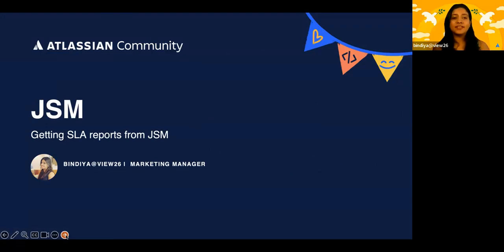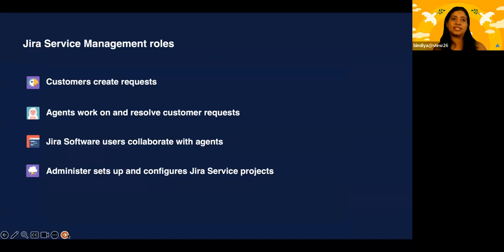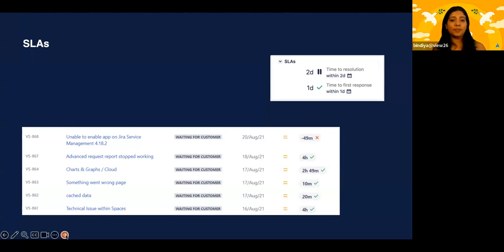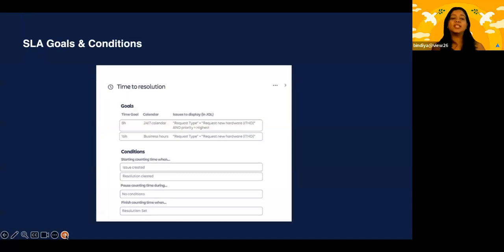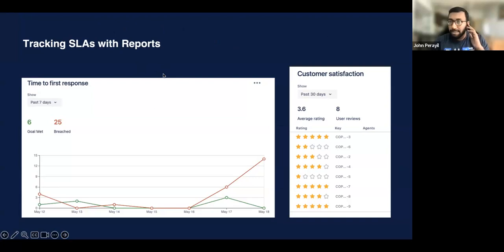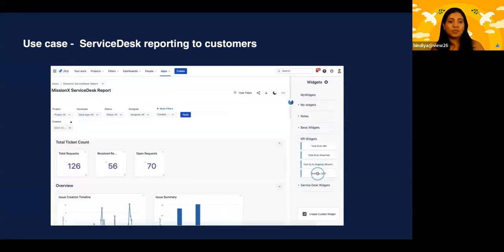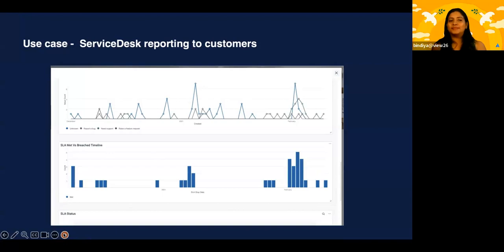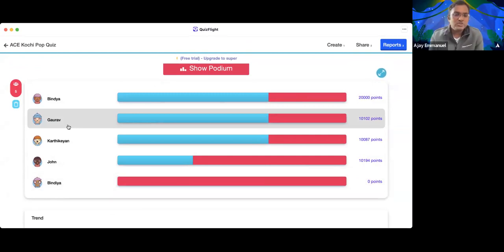Getting SLA reports from JSM - ACE Kochi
Companies of all shapes and sizes are leaning on their familiarity with Atlassian and relying more and more on Jira Service Management to support customers and partners, not just internal teams.

Bring all your questions about using Jira Service Management for customer support and we will answer them LIVE!